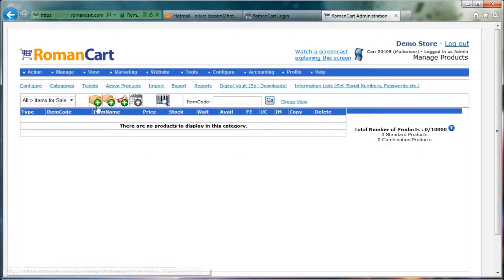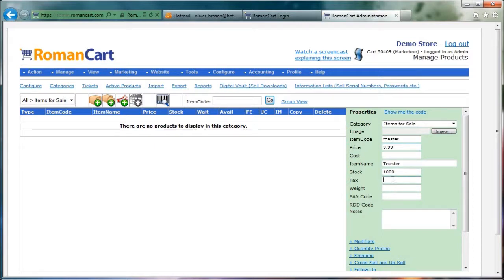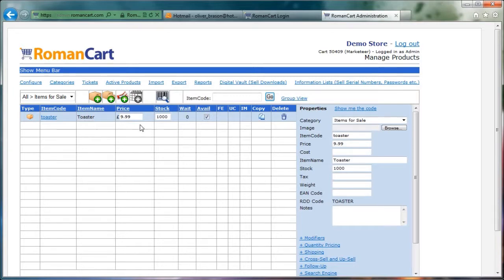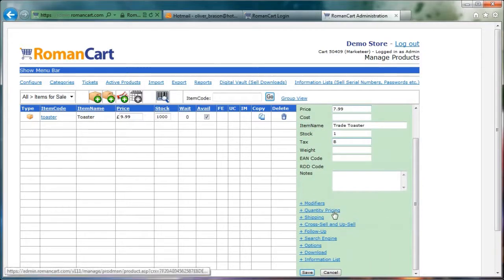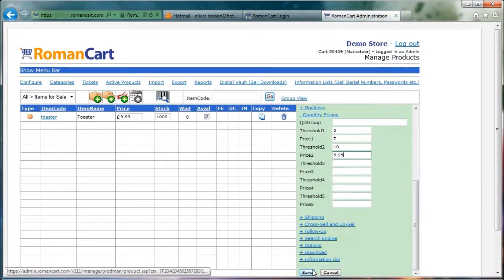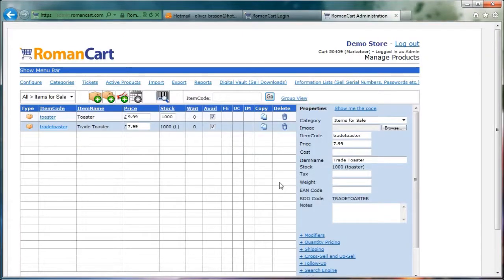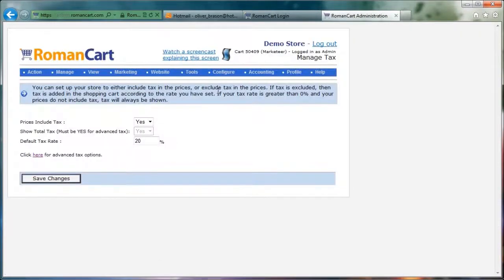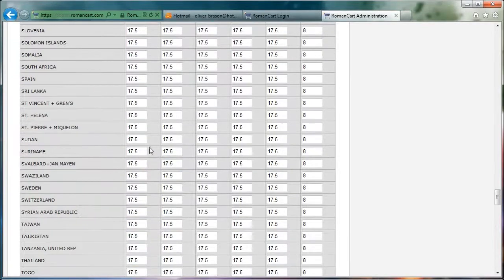Trade Prices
Setting up Trade and Retail Prices in RomanCart